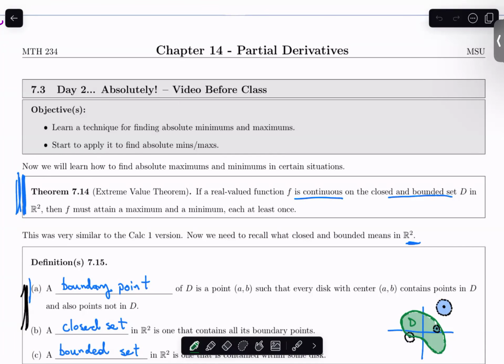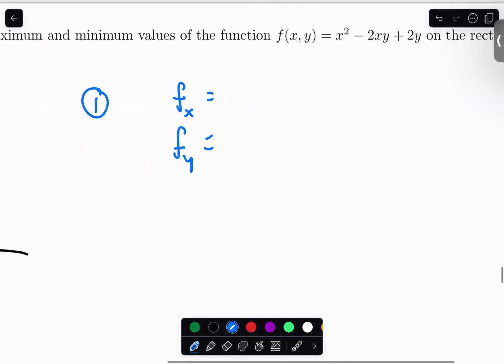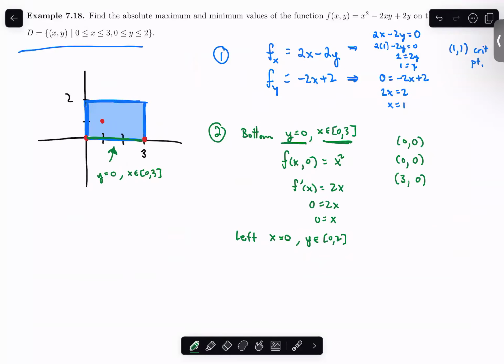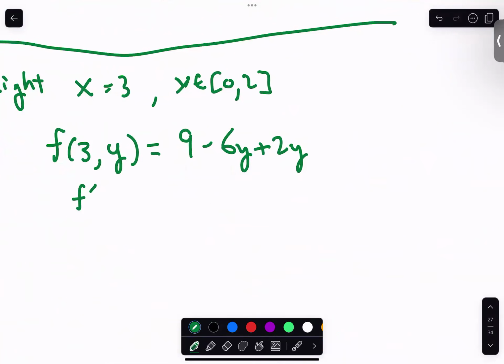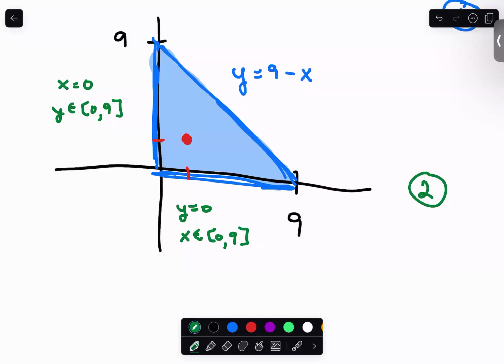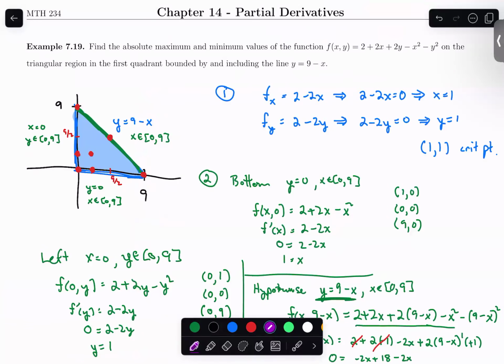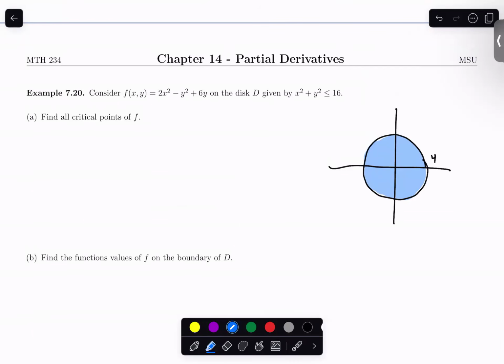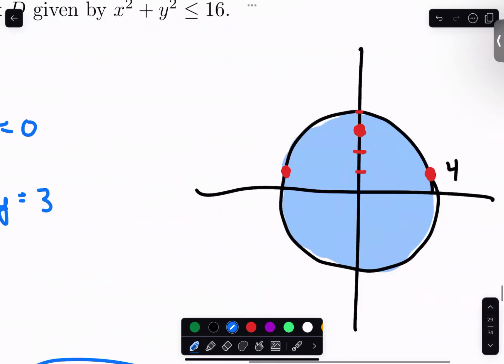During Class -- 14.7B -- MTH 234 -- FS24